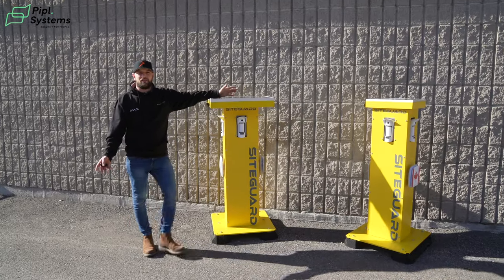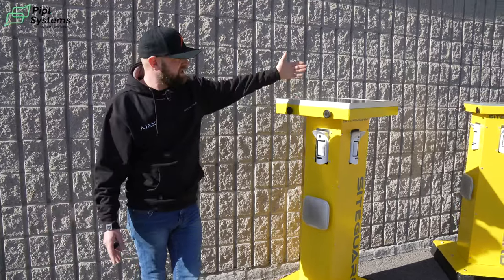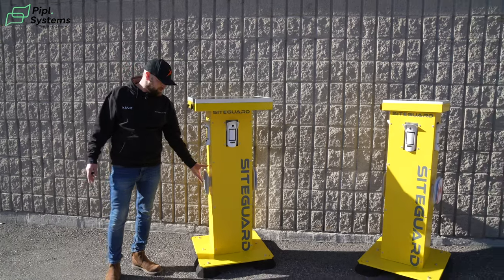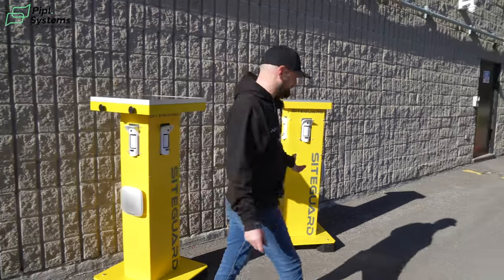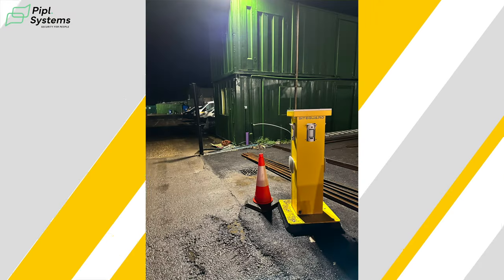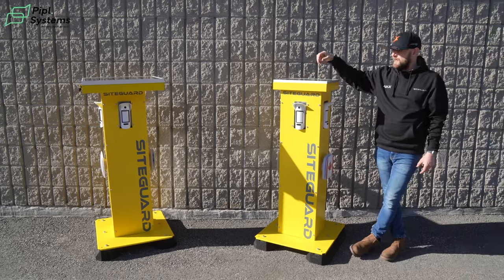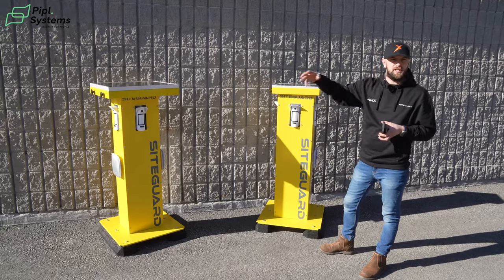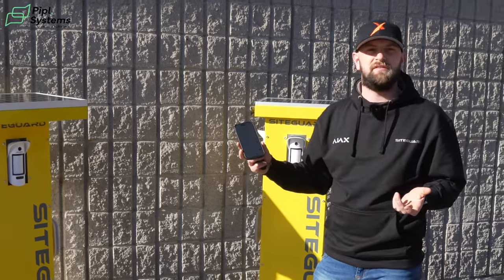SiteGuard Tower: Portable Solar Powered Wireless Intrusion Alarm System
Join us for showcase of the revolutionary SiteGuard Tower, presented by Rickie Collier, Co-Founder of SiteGuard Ltd. In this captivating video, Rickie unveils the groundbreaking features and capabilities of this cutting-edge security solution, poised to redefine rapid deployment in the security industry.

SiteGuard Tower represents the pinnacle of innovation, combining the robust power of Ajax Systems with unparalleled portability and efficiency. Designed for rapid deployment in remote or temporary locations, this fully contained tower offers visual verification without the need for external power sources.

Key features of the SiteGuard Tower include:
- Solar-powered with built-in battery backup for continuous operation.
- Four Ajax MotionCam Outdoor detectors on each side, providing comprehensive 360° coverage.
- Detection range spanning from 3 to 15 meters, ensuring reliable threat detection.
- Ajax StreetSiren dual 113db sounders for audible alerts upon activation or remote triggering.
- Remote management and alert notification via a user-friendly app available on iOS and Android devices.
- Global roaming SIM card for seamless hub connectivity across diverse geographical locations.
- Customizable scenarios for automatic arm/disarm functionality aligned with operating hours.
- Advanced anti-tamper and anti-masking technology, alerting when the system is armed or disarmed.
- Alert verification with high-quality images upon activation, supplemented by a Photo-on-Demand feature.
- Easy relocation between sites, enabling flexible deployment to adapt to evolving security needs.
- Ability to manage multiple secondary units and other AJAX devices for enhanced security coverage.

As a trusted media partner for security businesses, Pipl Systems is proud to spotlight this innovative security solution. Exclusive distribution of SiteGuard products in North America is handled by Inaxsys Security Systems, ensuring accessibility and support for customers across the region.